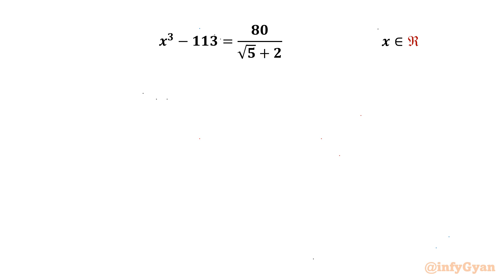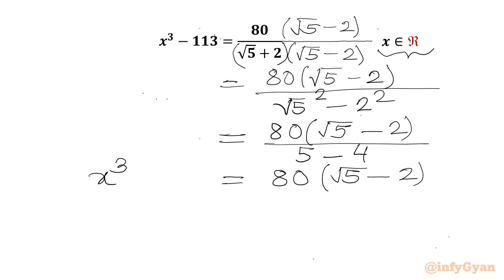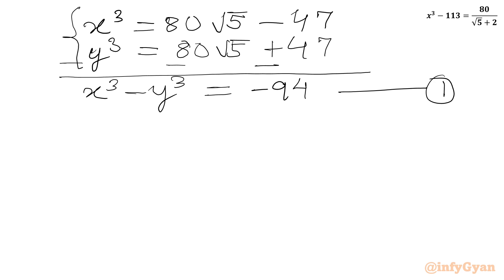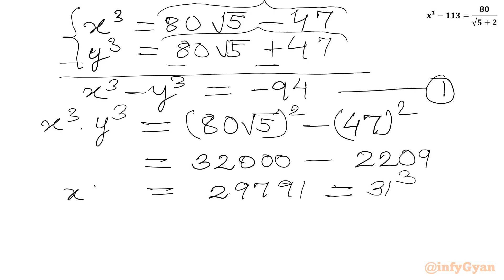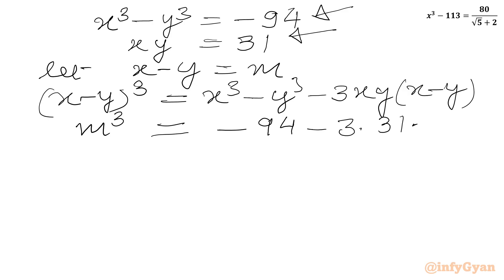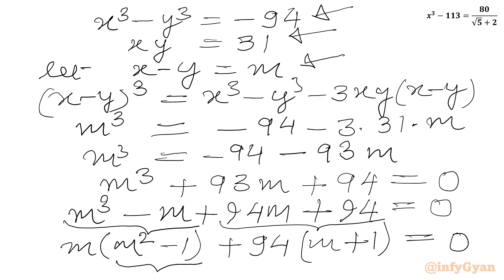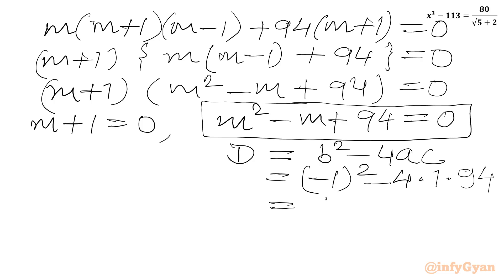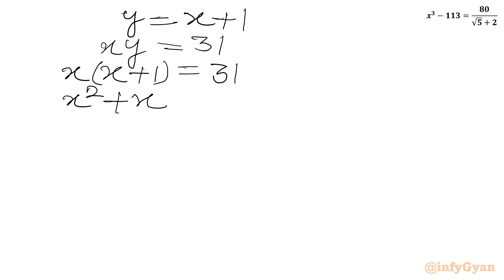An Amazing Algebraic Problem | Cubic Equations | Can You Solve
In this video, we explore an interesting algebra problem, perfect for those preparing for Olympiads. This problem will enhance the understanding of cubic equations and skills of problem-solving. Watch as we break down the solution step-by-step, providing dual clear explanations and insights along the way.

🔍 In this video:

Tips and tricks for solving cubic equation with radicals.